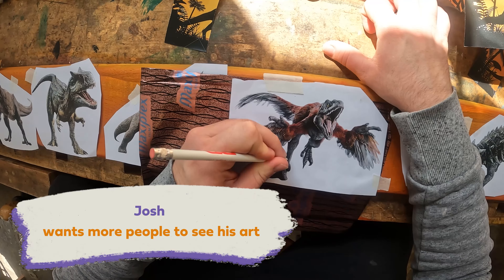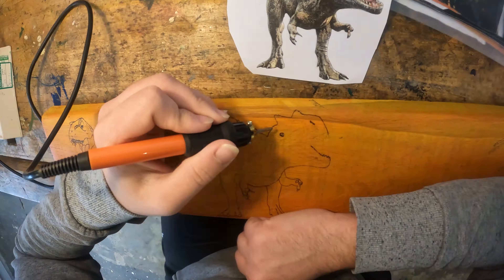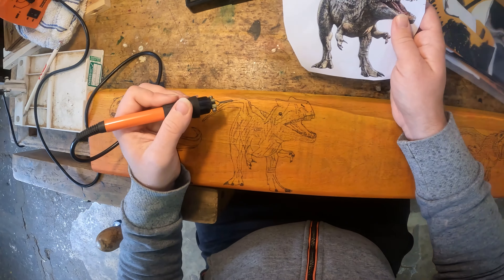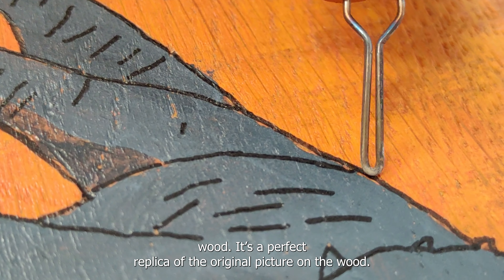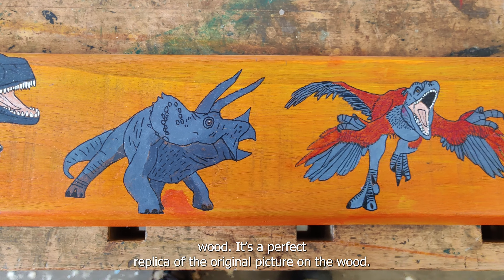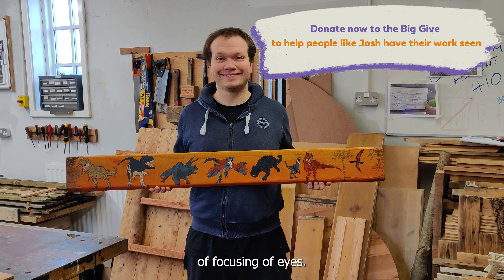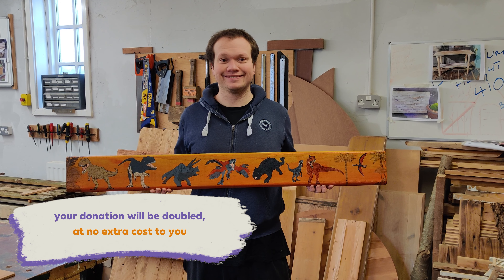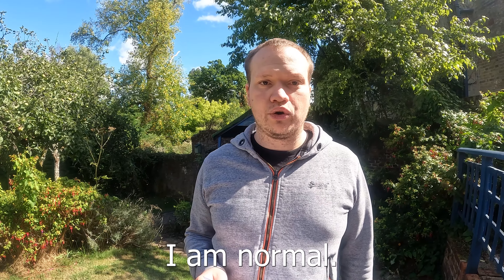Josh: Me, not my disability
'I am an artist, I am a designer, I am normal.'

Josh wants more people to see and appreciate his art, including this pyrography piece. He uses heat to sketch detailed artwork onto wood, which requires a great attention to detail and skill. This particular piece includes his passion for dinosaurs and colour 😍